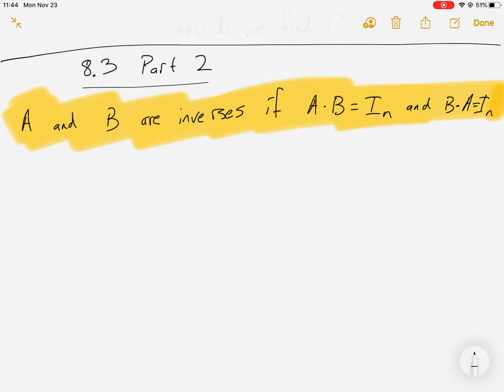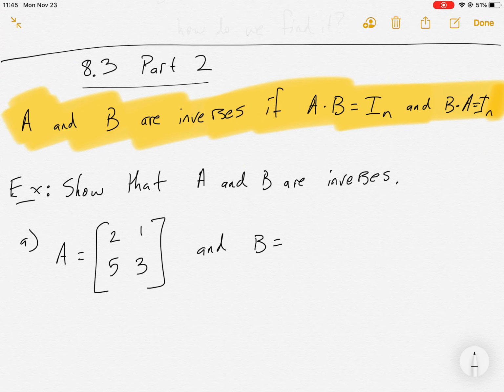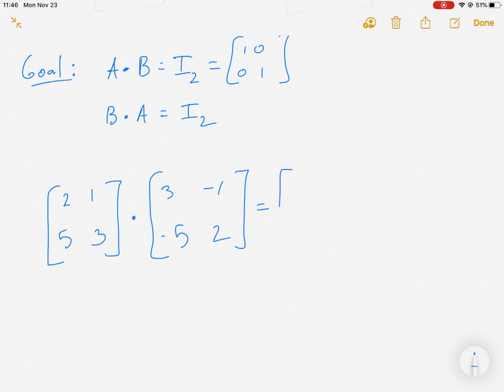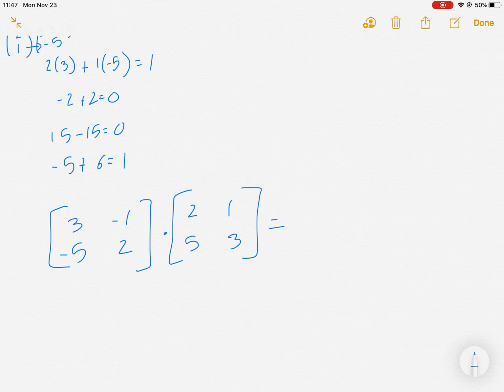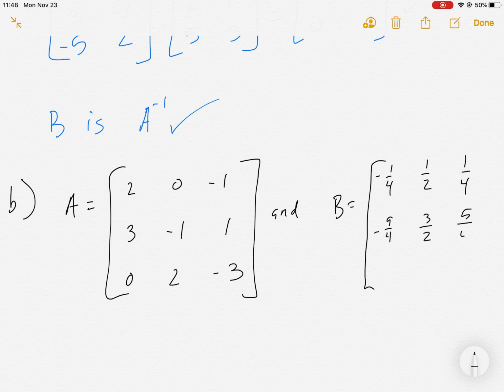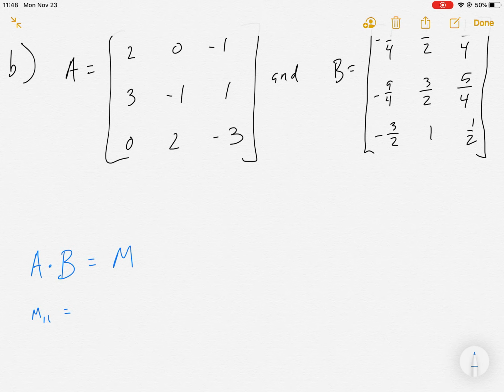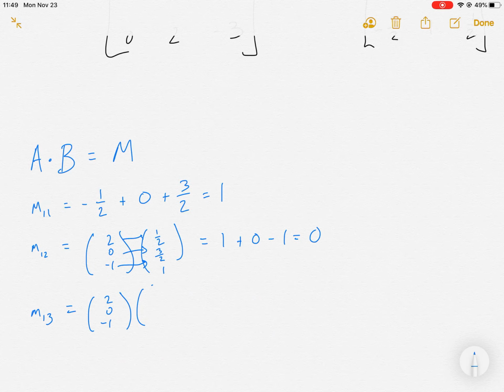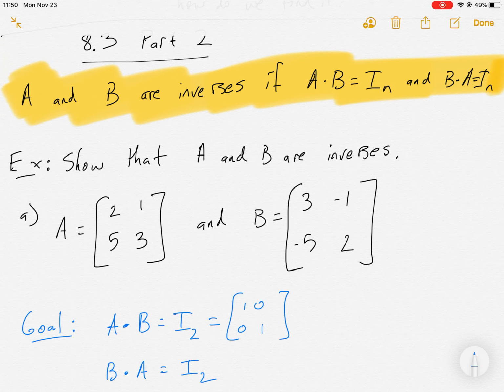Section 8.3 Part 2 (for 5/1)